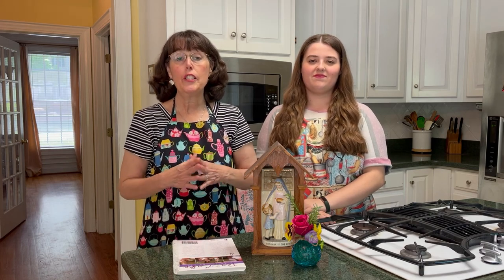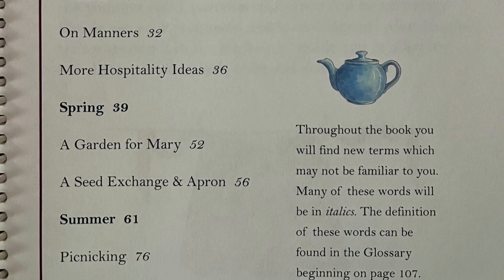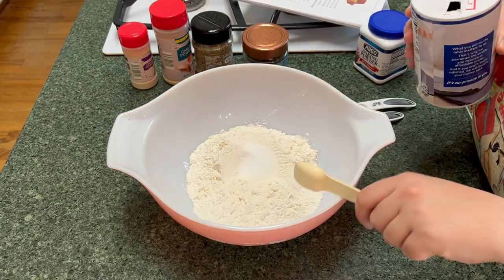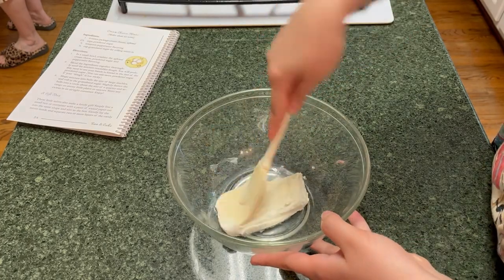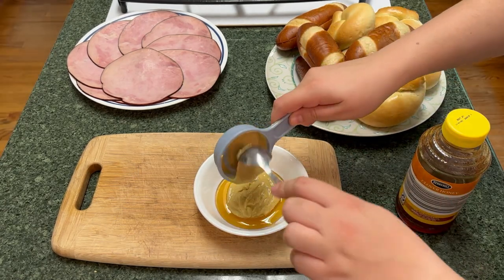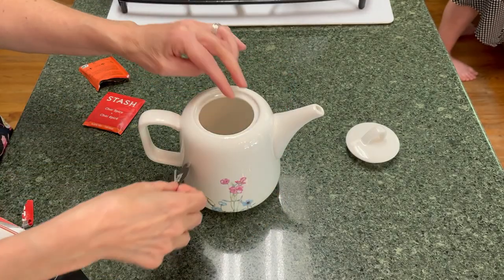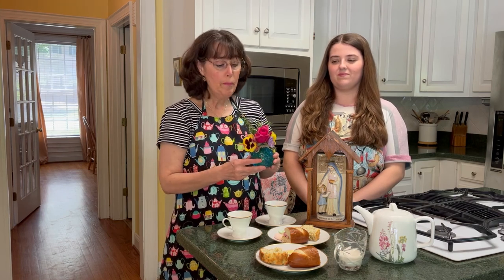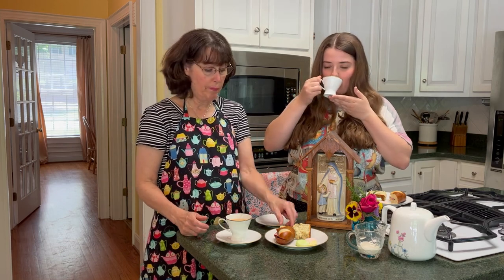Our May Catholic Cookbook Challenge || Cooking & Tea With Mary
It's time for another delicious round of Catholic liturgical year cooking! Today the wonderful book "Tea and Cake with the Saints" by Alice Cantrell is our inspiration for creating a tea party in honor of the Blessed Mother. May is her month! We're cooking up three new recipes, decorating with beautiful Mary garden flowers, and having some good Catholic fun along the way. Join us for tea with Mary!

—Music For Mary || 2 Famous Fans Of Our Lady And Their Songs (Plus Our Give Away Winner!)